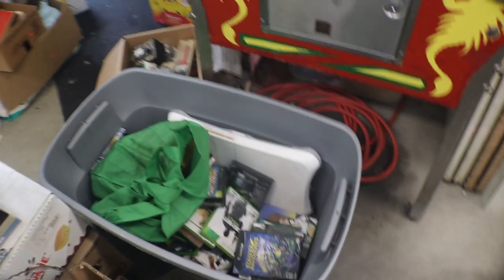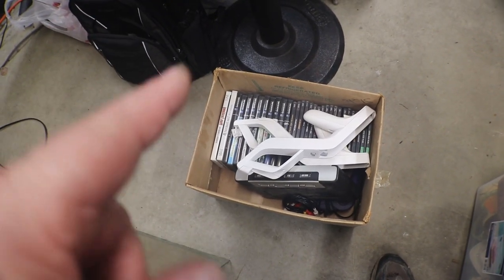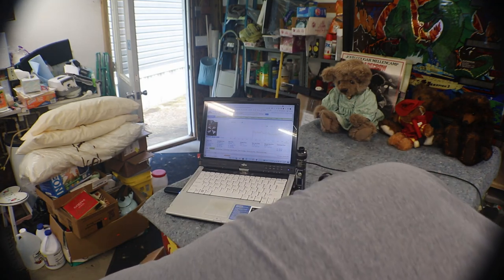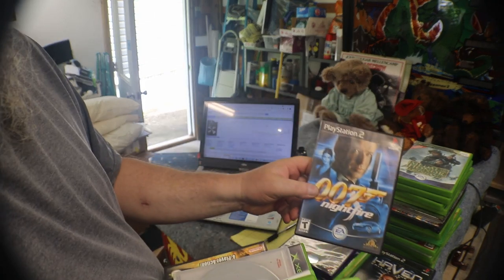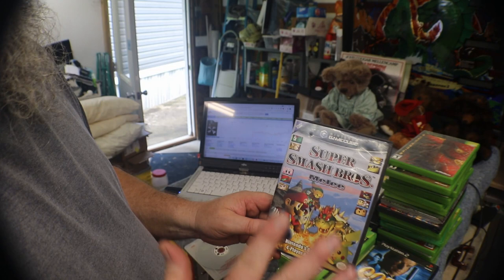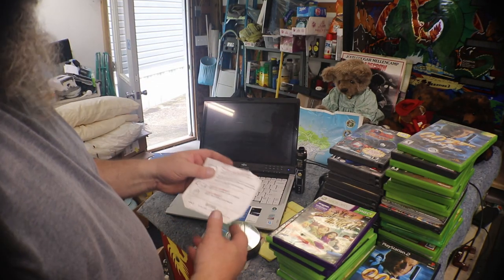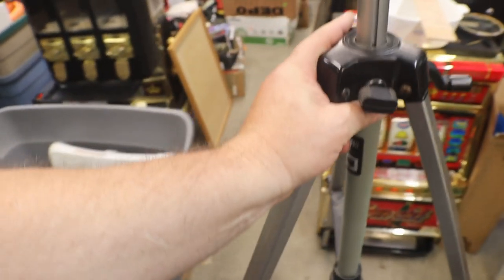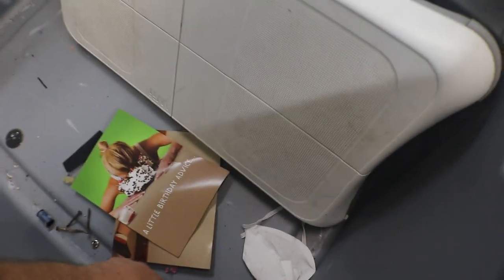I Bought A Tote Of Video Games At The Auction / Lets See If It Was Worth It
I bought a tote of video games at the auction and now it's time to see if it was worth it. I also bought a small box of video games at the outdoor market and now we will see if if it was worth it.

Music and sound effects from Epidemic Music